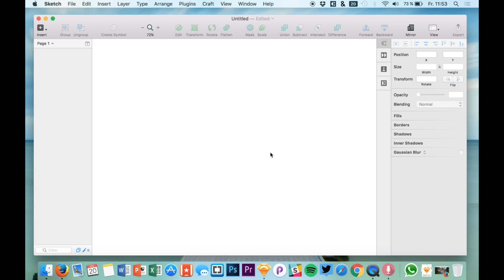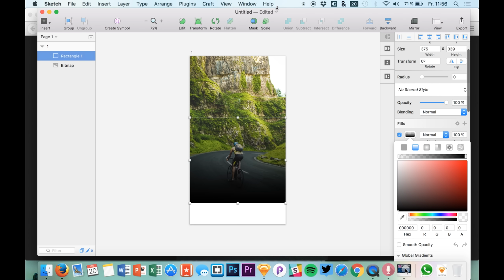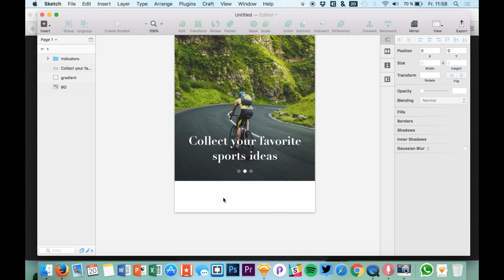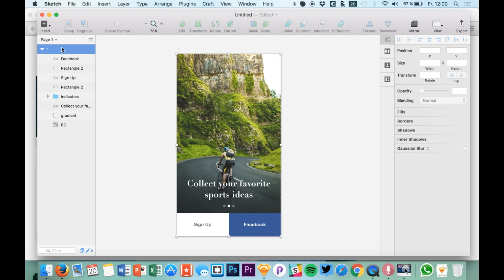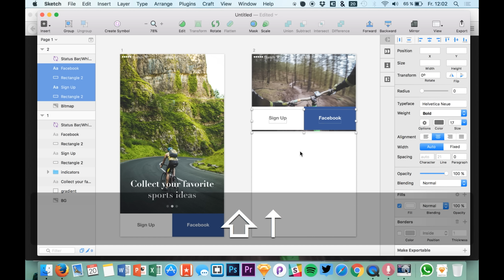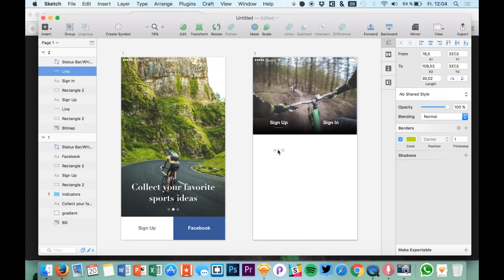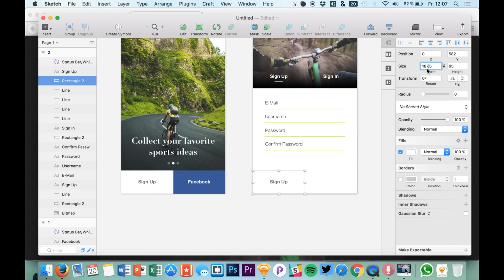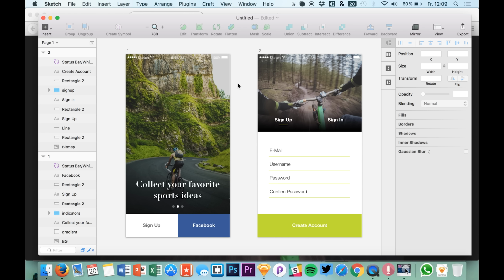Sketch 3 Tutorial • Sports App Sign-Up UI • Sketchapp Tutorial & Design Workflow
Building a sign up is just a necessary thing that we have to practice a lot. In this tutorial I am using beautiful photography and typography to create an amazing sign-up experience.